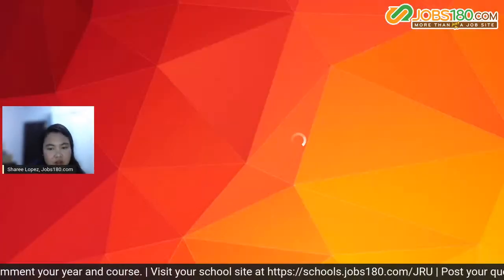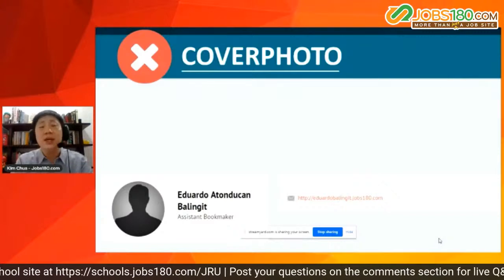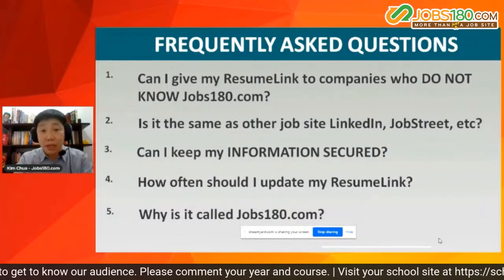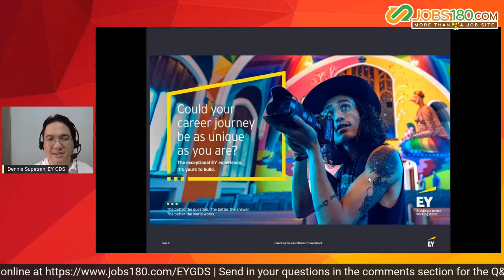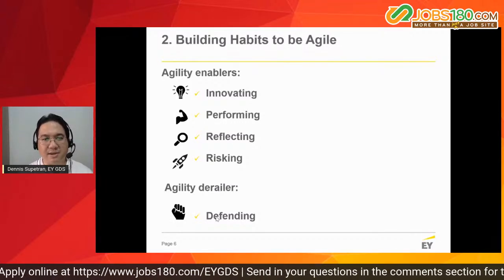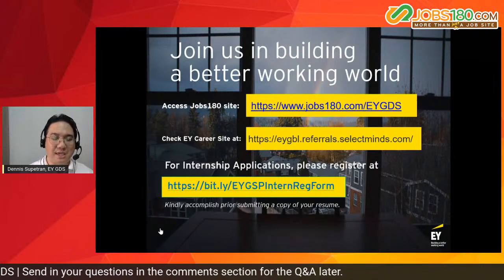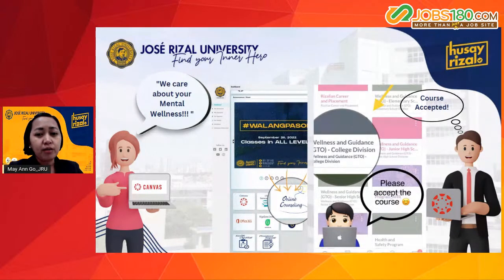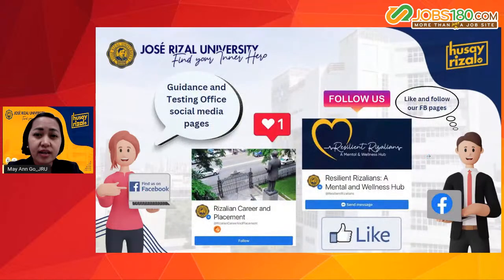Jobs180.com Marketing Me Live at JRU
Marketing Me Live at Jose Rizal University
September 28 , 2022  |  9:00 AM

Topics:
Job Applications using the ResumeLink by Mr. Kim Chua of Jobs180.com
Leadership and Innovation in the New Future by Mr. Al Dennis Supetran of Ernst & Young Global Delivery Services
Expectations and Career Opportunities Panel Discussion by
Ms. Sheena de Jesus of CDO Foodsphere
Ms. Beverly Ann Roña of UnionBank